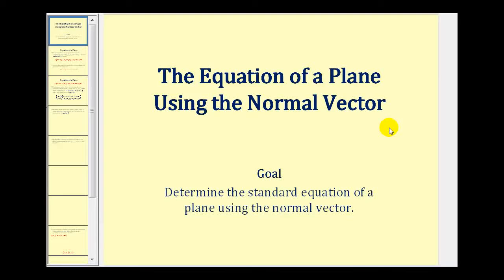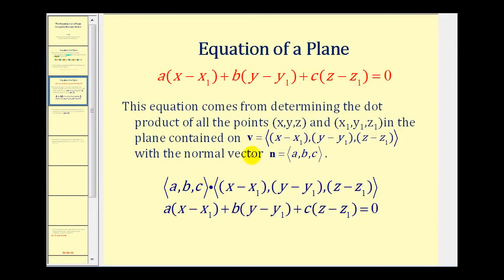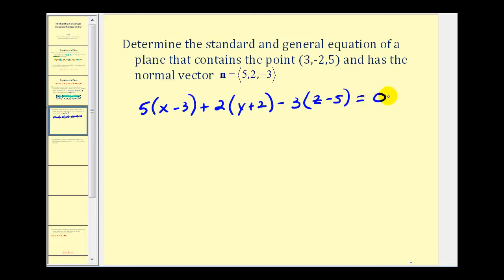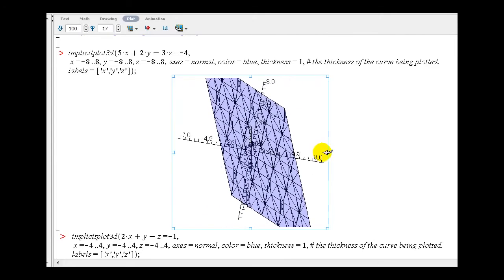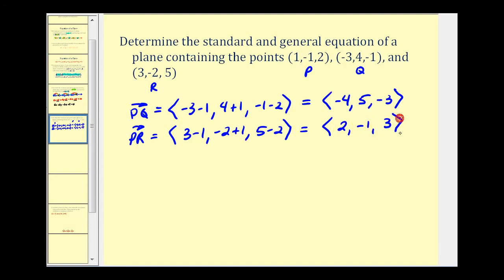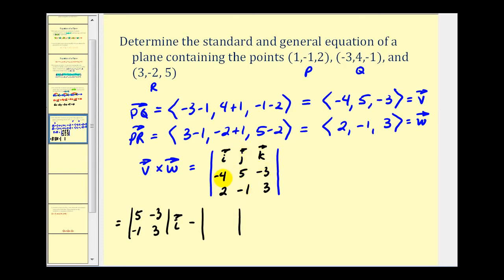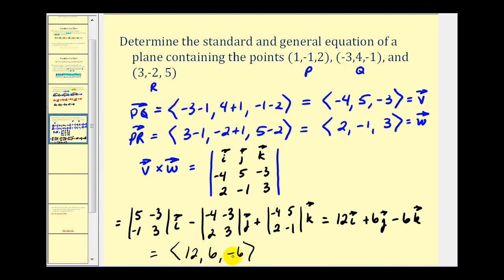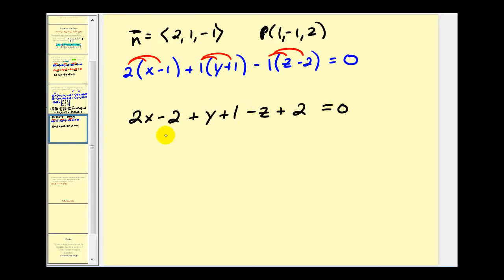435 Determining the equation of a plane using a normal vector